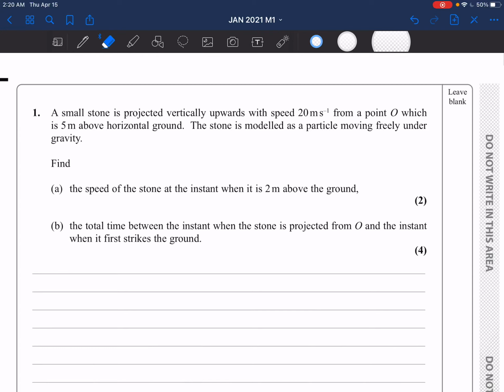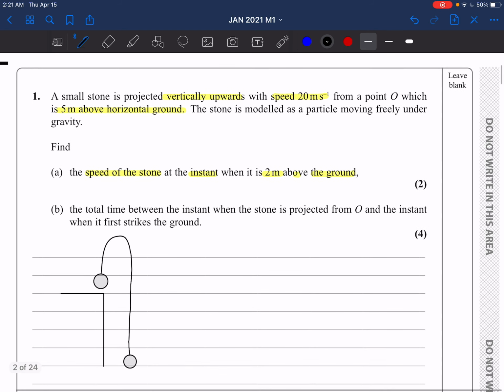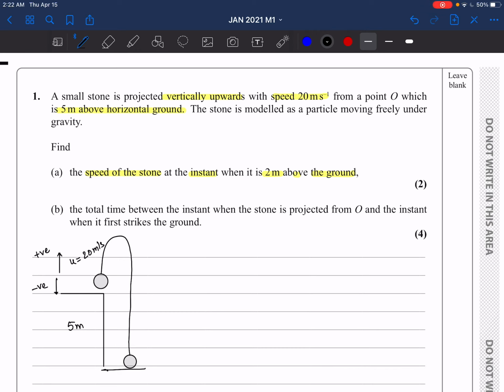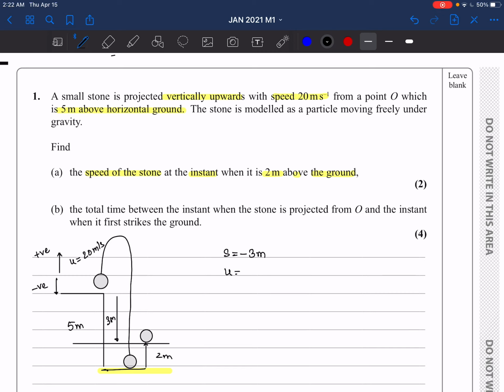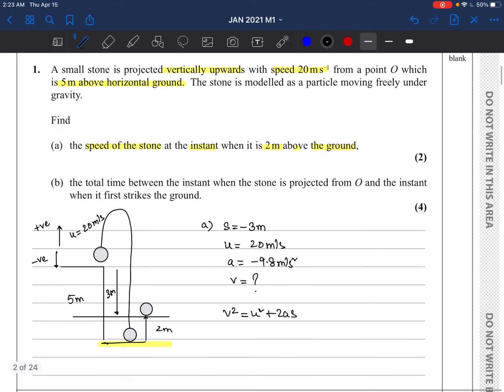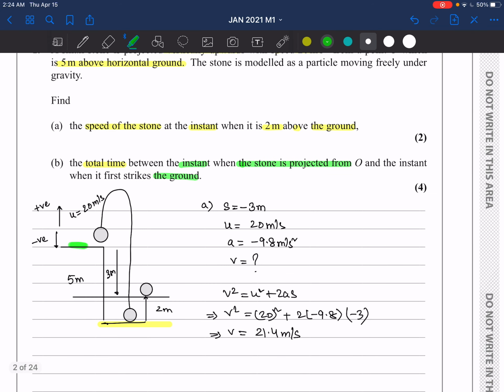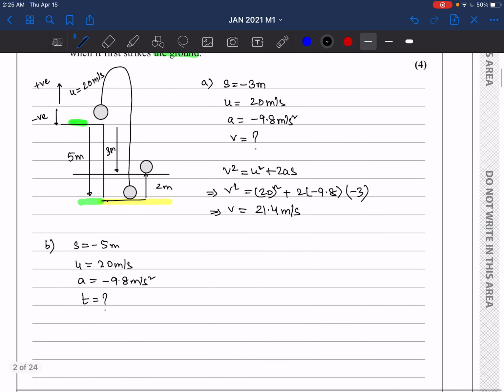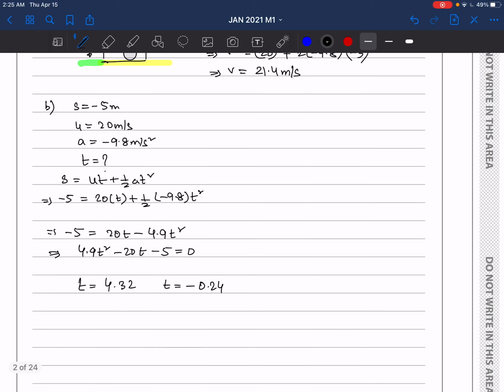IAL M1 JAN 2021 Q.1